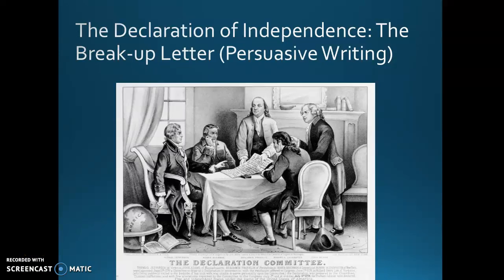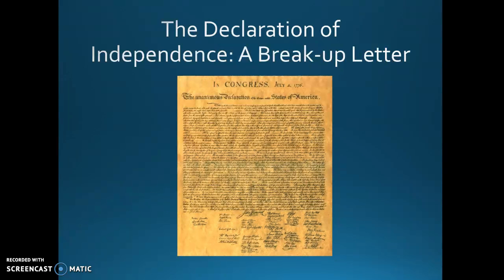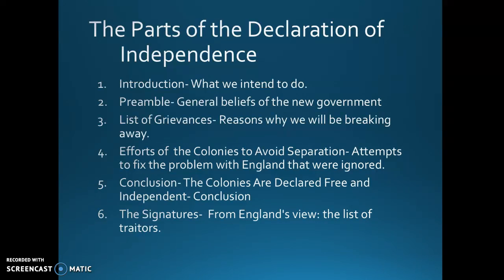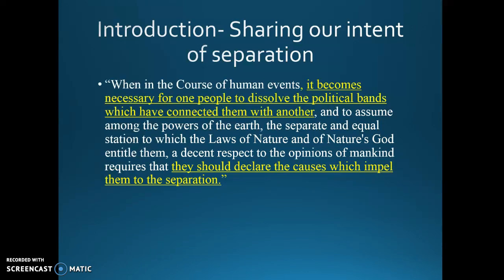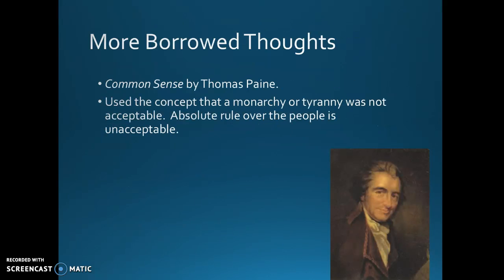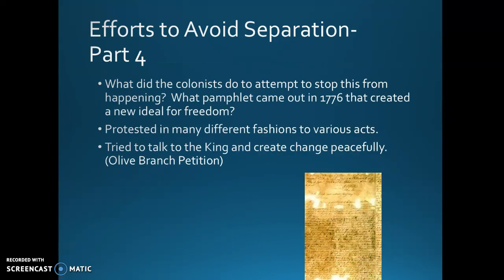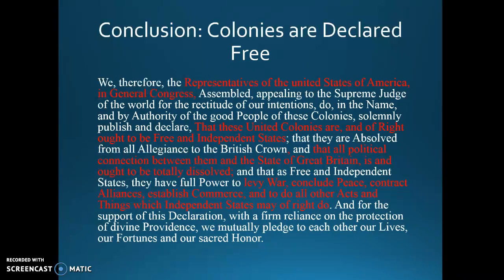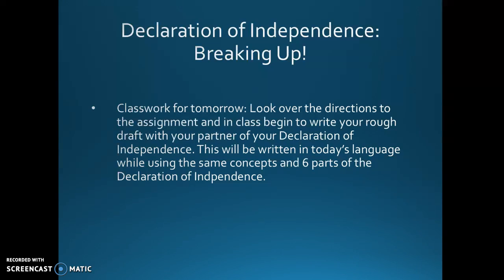Declaration of Independence- The Break-up Letter